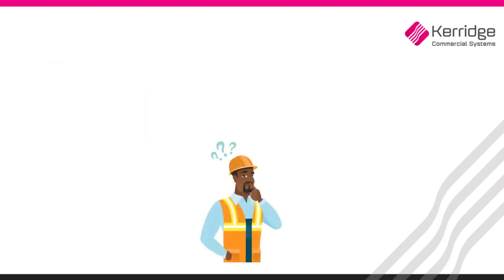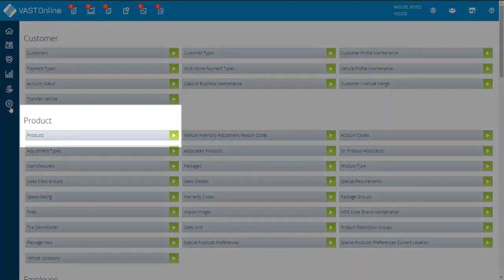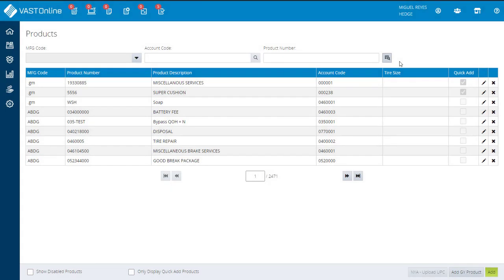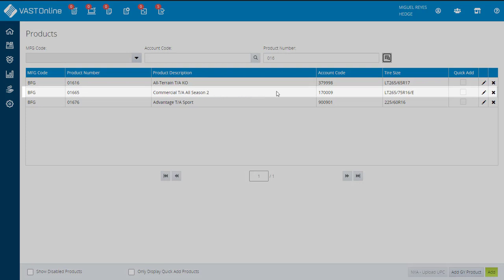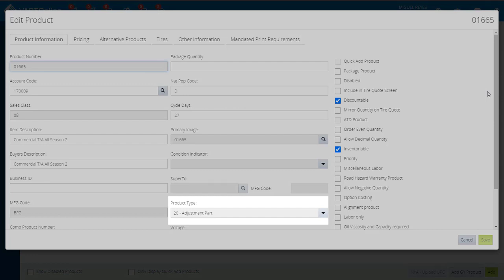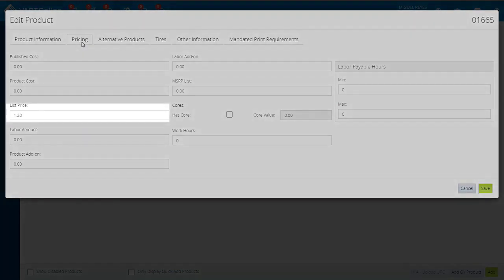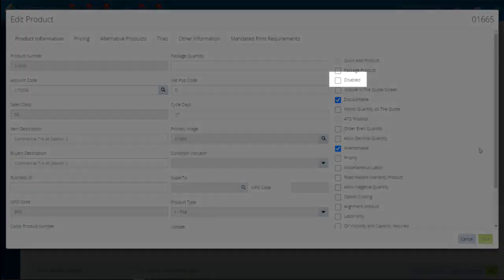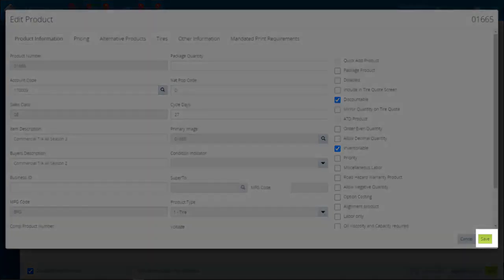How to edit a Product in VAST Online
In this video, we are going to learn how to make a product adjustment within VAST Online.